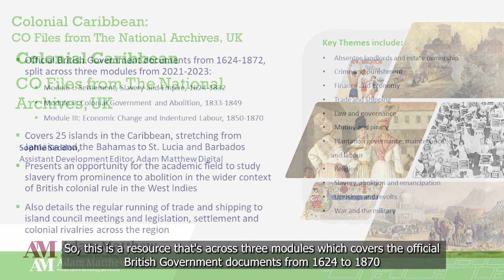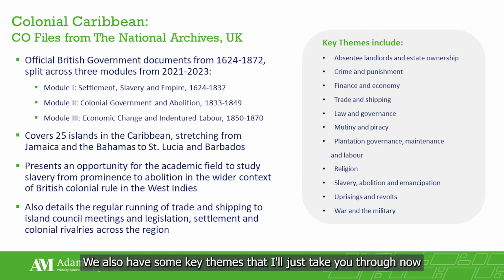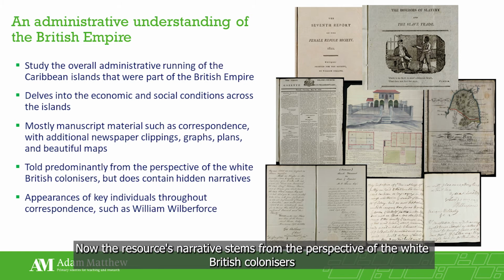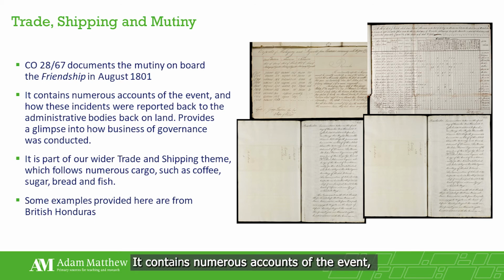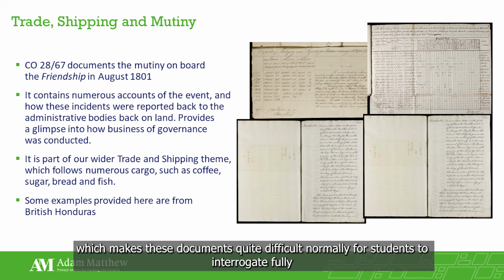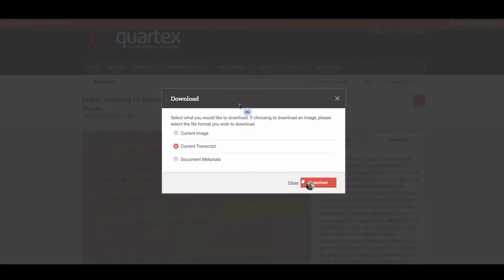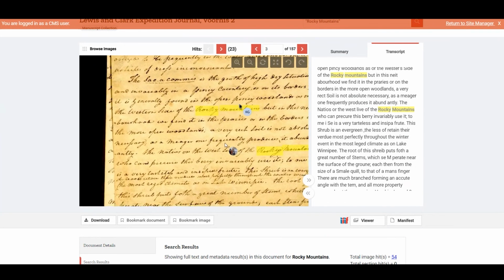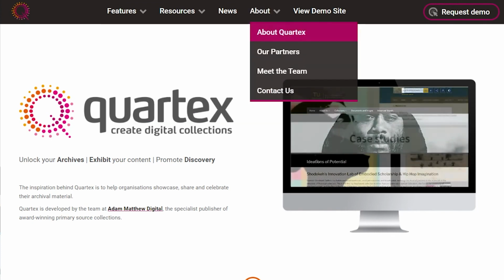Technology to aid teaching and research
How Adam Matthew Digital's Colonial Caribbean collection and Quartex platform use Handwritten Text Recognition (HTR) and Metadata

This video was originally created for ALA annual, 2021